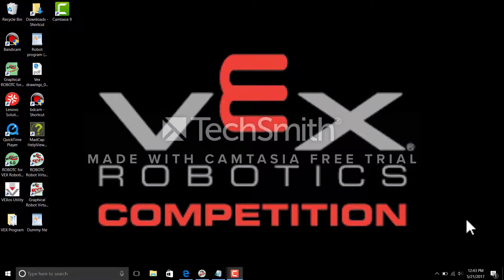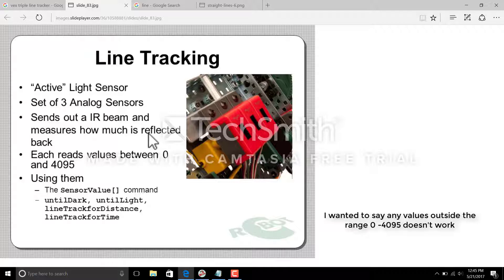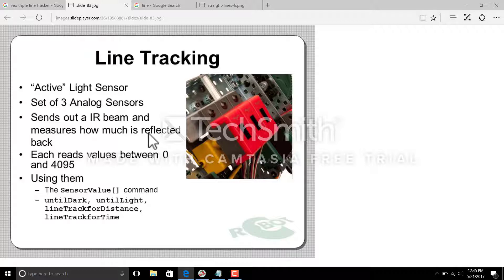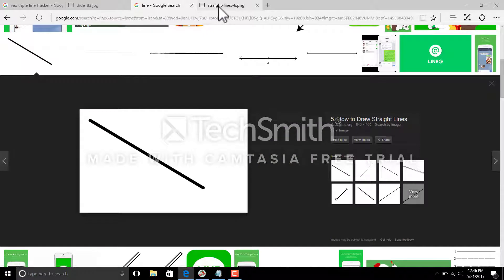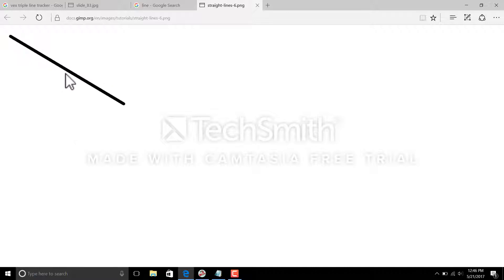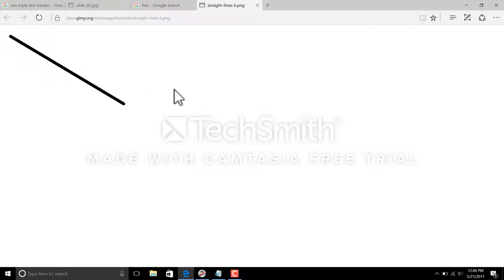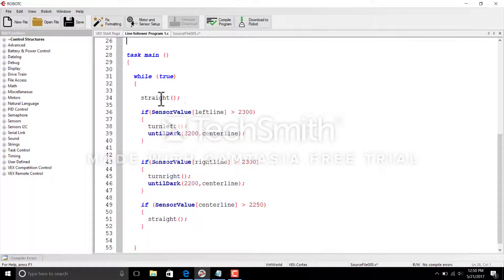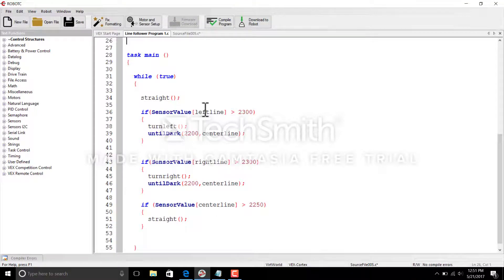Vex Line Tracking Tutorial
Vex Line tracker code:

file:///Volumes/Sony_4GP/Line%20follower%203.c